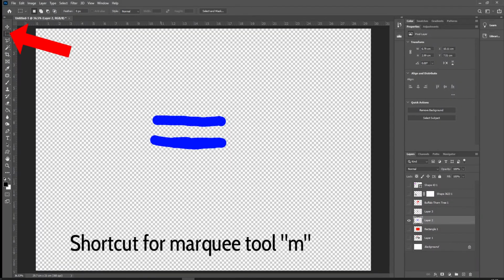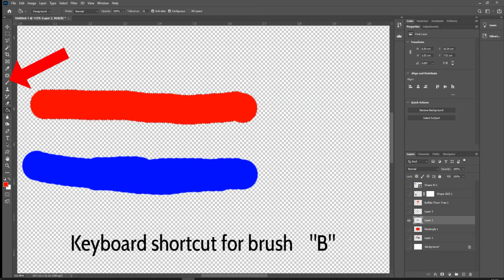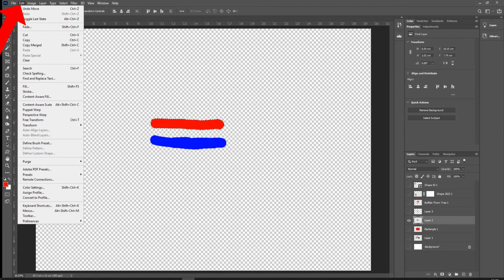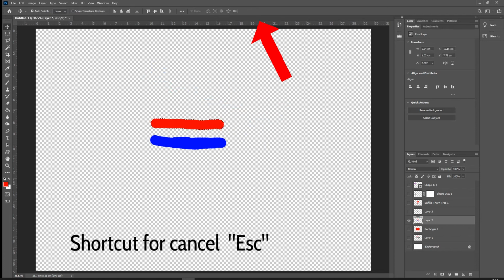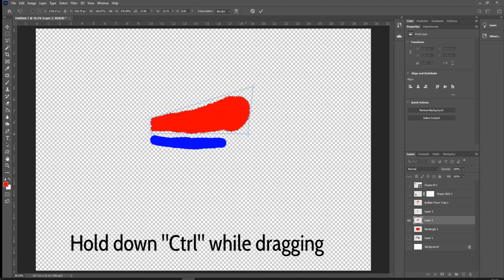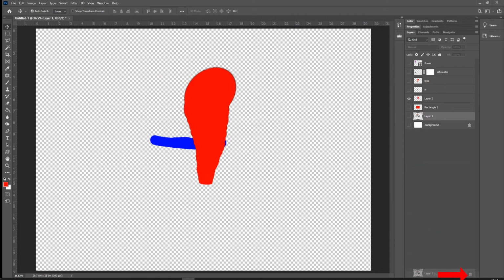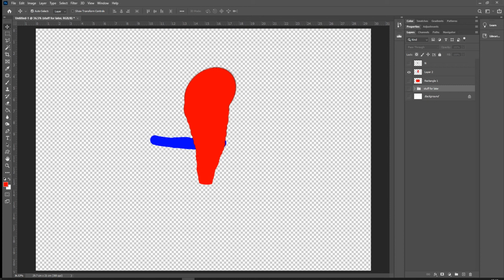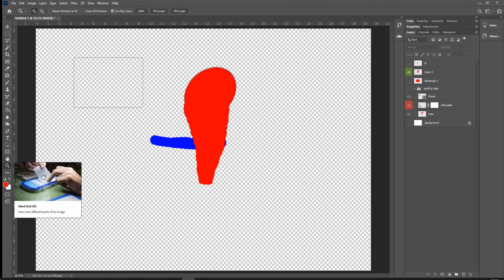Photoshop Lesson 02: Selections & Editing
Quick selection, free transform, and using layer groups